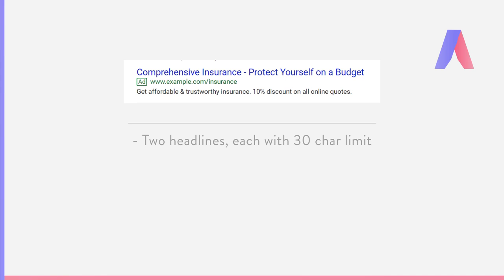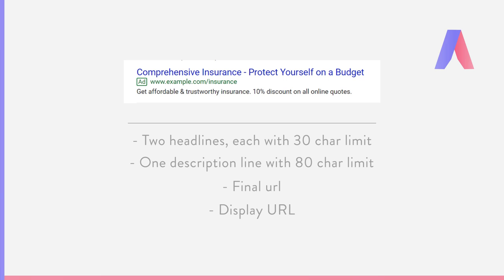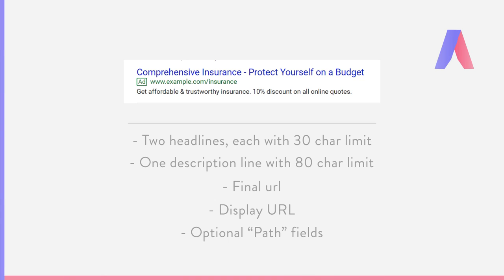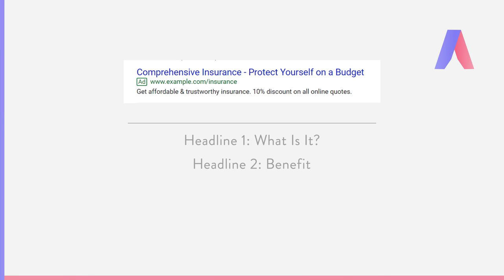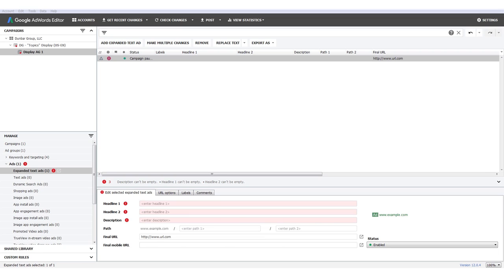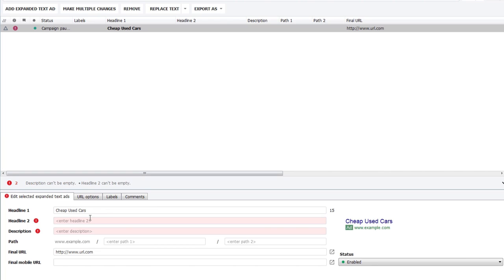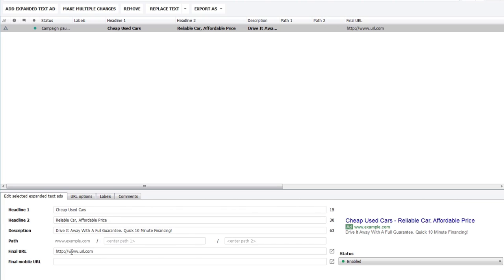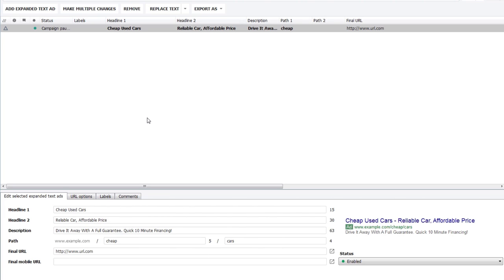Khóa học Google Adwords Domination (Bài 31): Expanded Text Ad Tip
Khóa học Google Adwords Domination (Bài 31): Expanded Text Ad Tip - Google Ads

Khóa học Google Adwords Domination (Bài 30): Targeting Option Explained Part II demographic, gender, parental status - Google Ads:
FOOGLESEO:
Địa chỉ: 265 Nguyễn Gia Trí, Phường 25, Quận Bình Thạnh, Hồ Chí Minh
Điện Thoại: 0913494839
FOOGLESEO trên MXH:
Địa điểm đào tạo Digital Marketing FOOGLESEO:
+ FOOGLESEO Hồ Chí Minh:
- 145 Xuân Hồng, Phường 4, Tân Bình, Hồ Chí Minh, Việt Nam
- 29 Cao Bá Nhạ, Phường Nguyễn Cư Trinh, Quận 1, Hồ Chí Minh, Việt Nam
- 259B Hai Bà Trưng, Phường 6, Quận 3, Hồ Chí Minh, Việt Nam
- 27B Đường số 40, Tân Tạo, Bình Tân, Hồ Chí Minh, Việt Nam
- 288 Điện Biên Phủ, Chính Gián, Thanh Khê, Đà Nẵng
- 150 Lê Văn Hiến, Khuê Mỹ, Ngũ Hành Sơn, Đà Nẵng
- 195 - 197 Xô Viết Nghệ Tĩnh, Khuê Trung, Cẩm Lệ, Đà Nẵng
- 100 Phố Khúc Thừa Dụ, Dịch Vọng, Cầu Giấy, Hà Nội